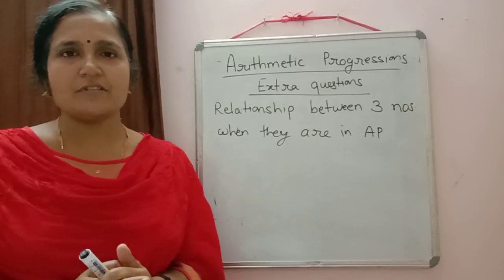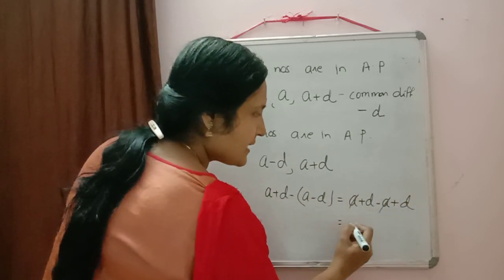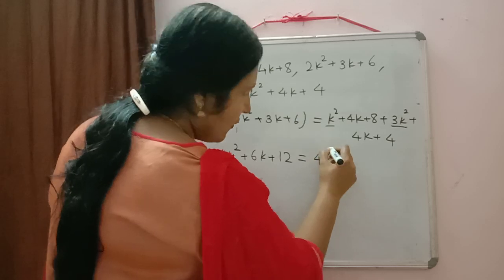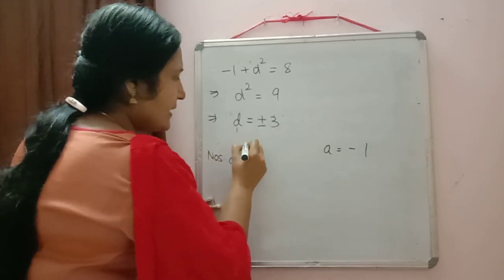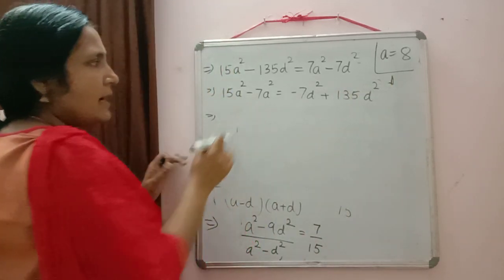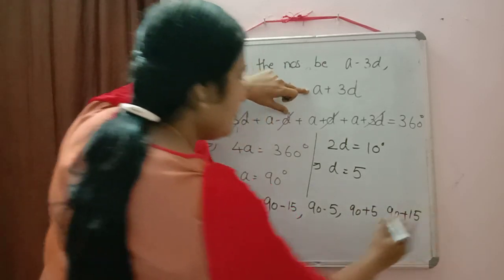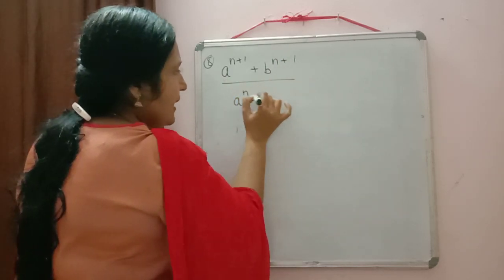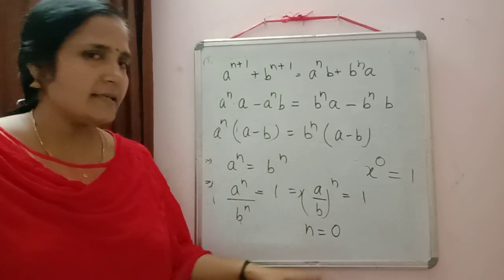Class X - Arithmetic progression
Relation in the numbers when they are in AP